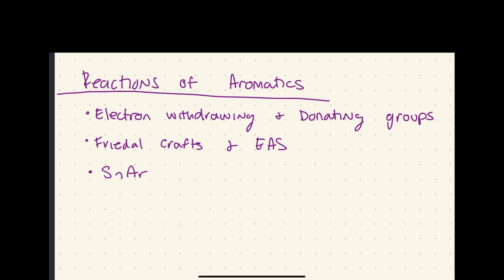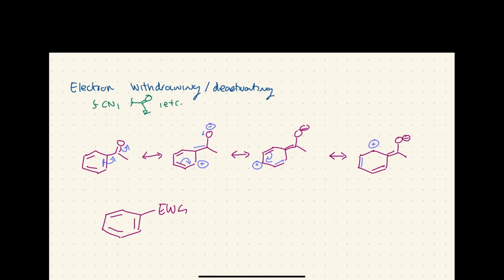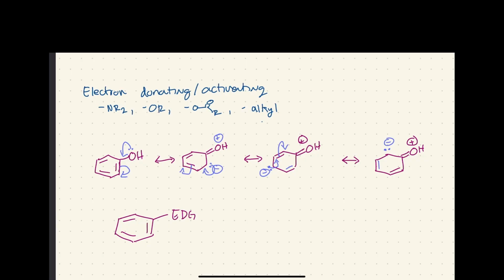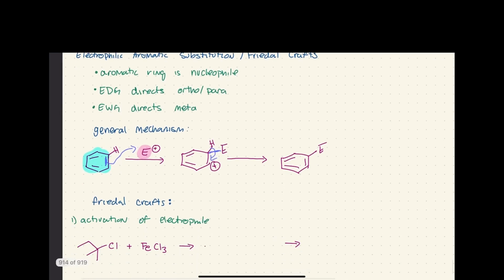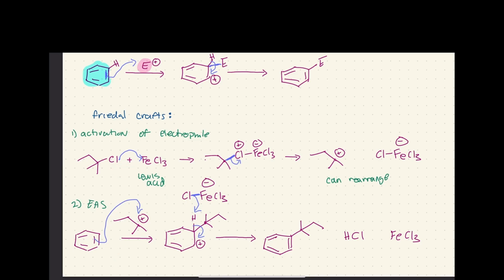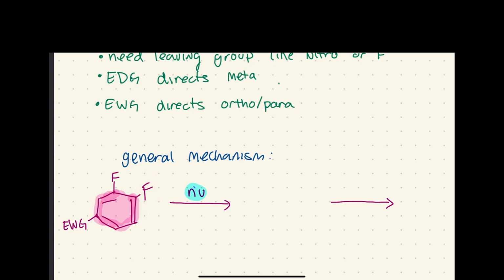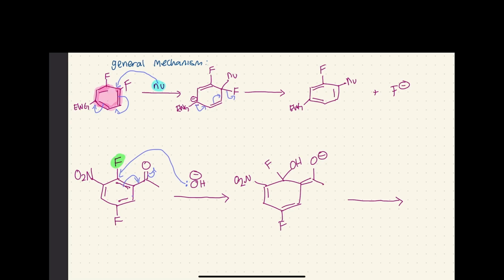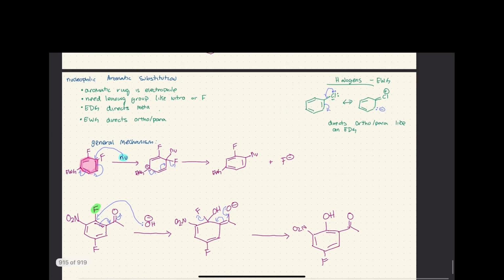EAS, Friedel Crafts, SNAR, and Substituent Effects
From this video you will be able to tell the difference between electron donors, electron withdrawers and their directing effects. You'll also learn the mechanisms for SNAR and EAS including Friedel Crafts alkylation and acylation.

Still have questions? Find us at stepstostem.org